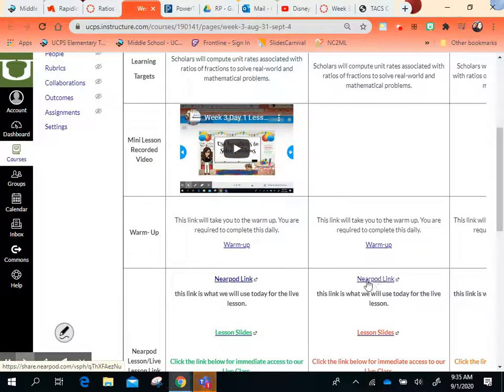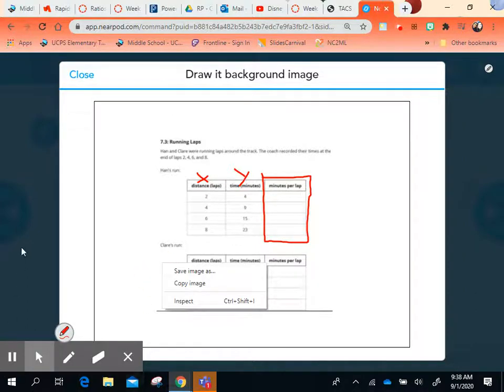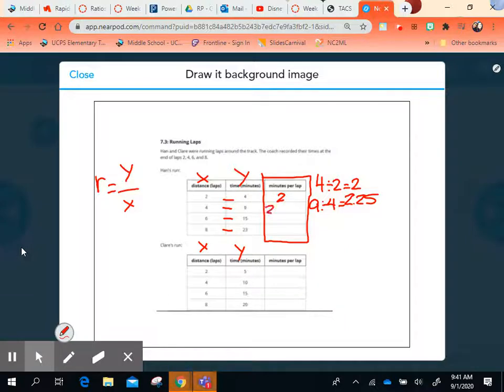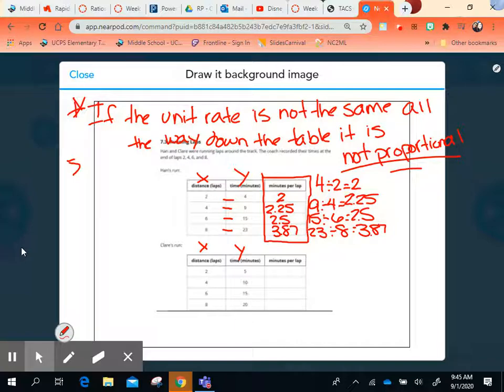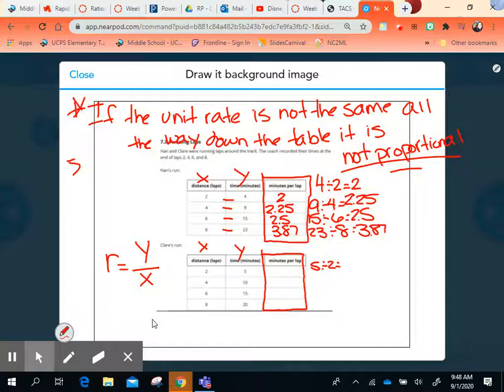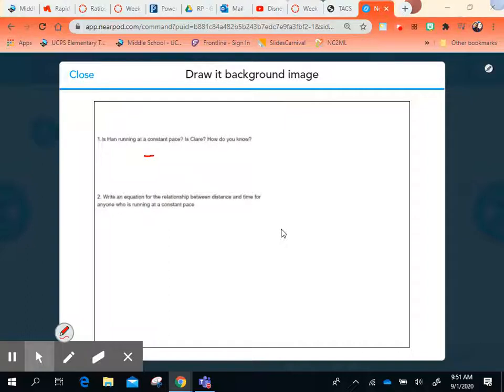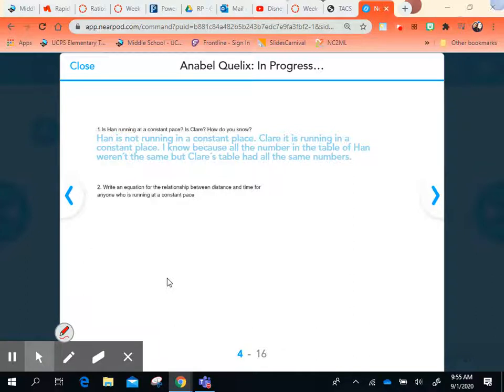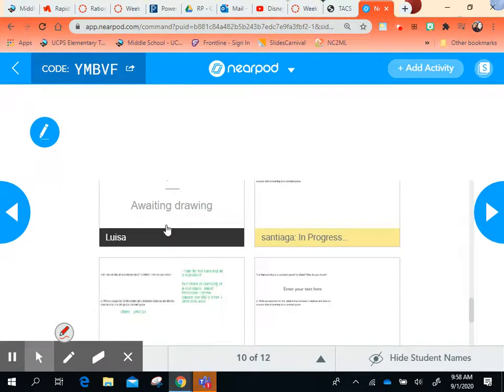Week 3 Lesson 7 Is our table proportional?